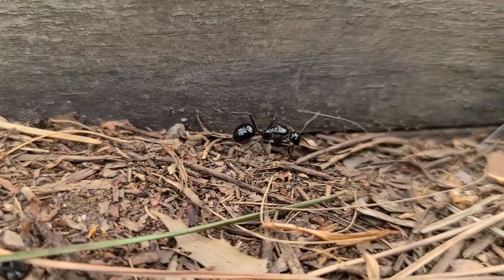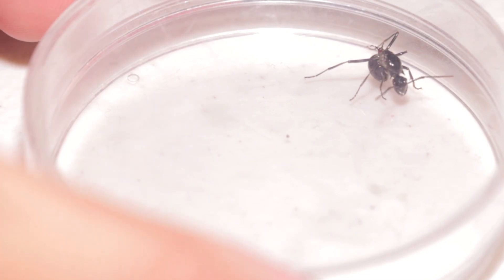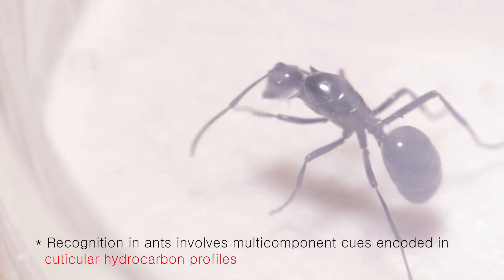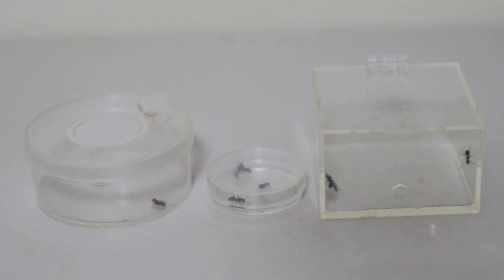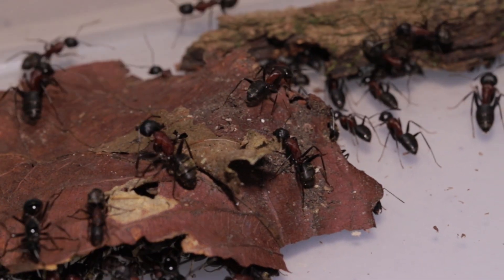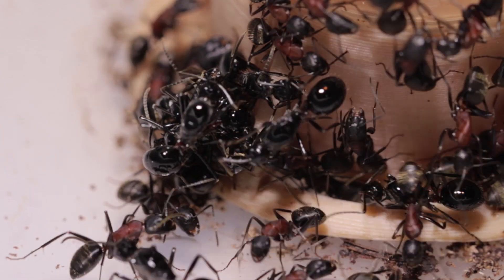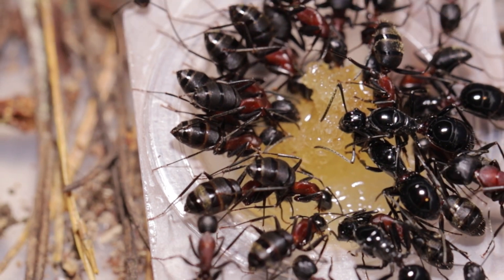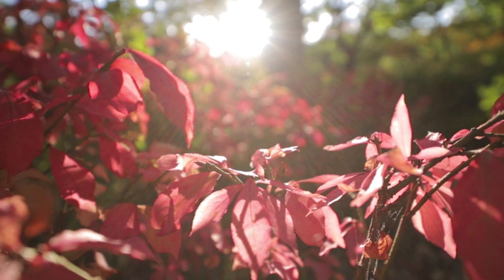[사육기] 가시개미(기생개미) 신여왕30+ 끝장 세팅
- 가시개미 신여왕 30마리 이상 세팅
- 숙주개미: 홍가슴개미 일개미 400+
- 가시개미는 일시기생성 개미로 신여왕이 결혼비행 후 숙주개미 군체에 기생